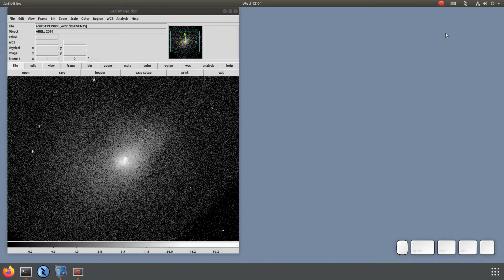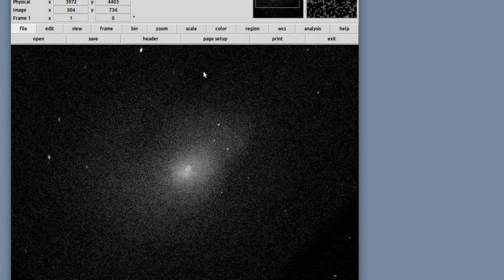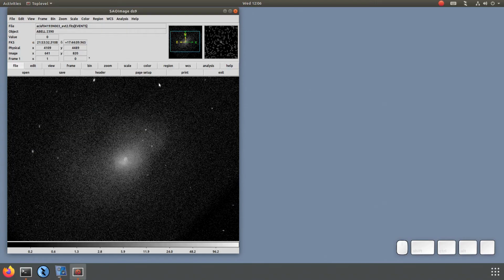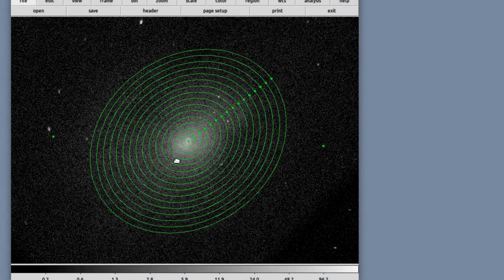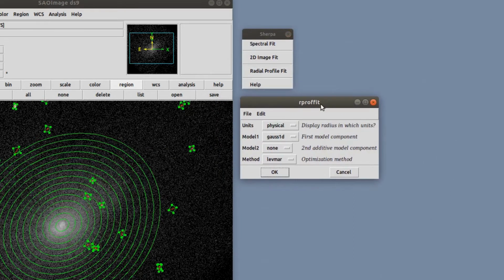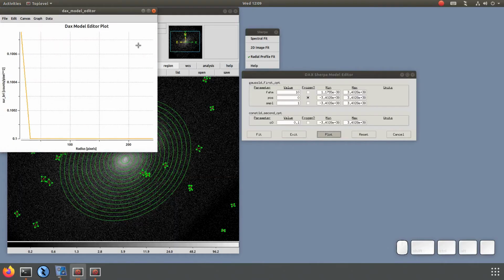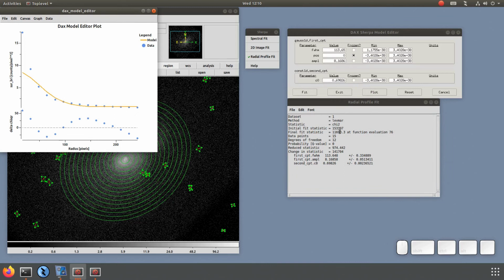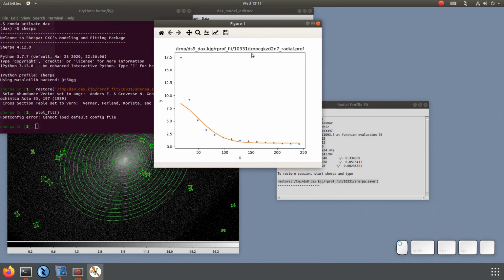DAX: Modeling Radial Profiles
This demo shows how to fit a radial profile using sherpa.  Users learn how to exclude point sources from the radial profile using the detect tasks and then fit an elliptical radial profile.